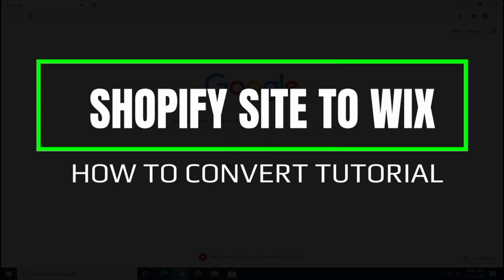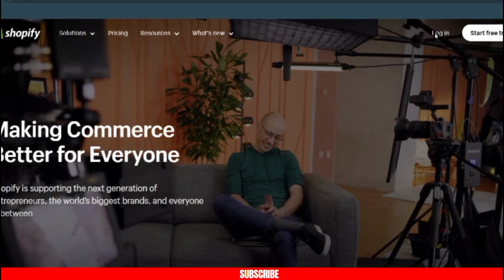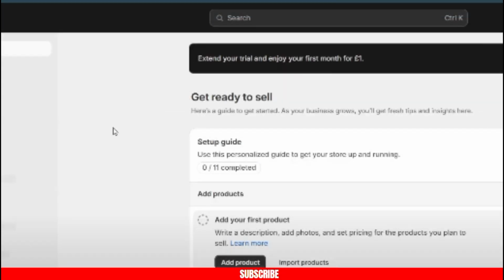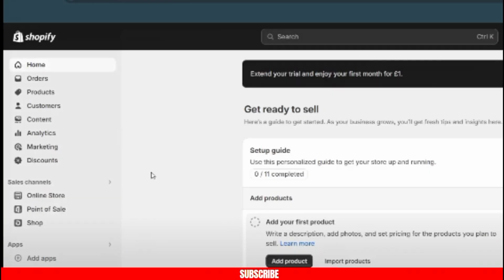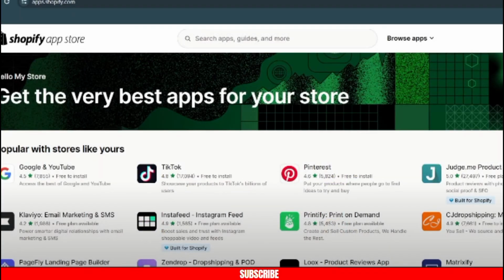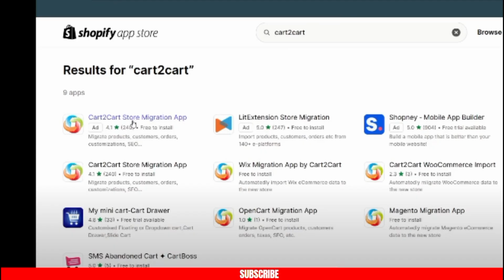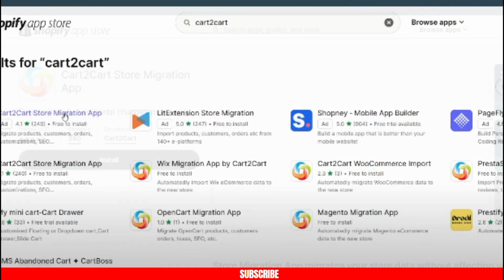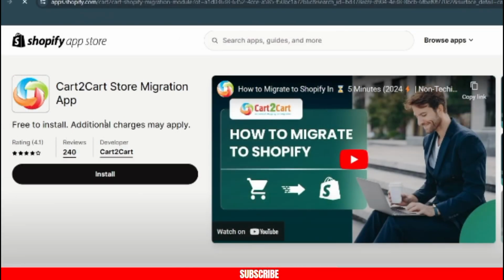How to Convert Shopify site to Wix | Migrate from Shopify to Wix Transfer Store from Shopify to Wix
This shopify expert on fiverr can help you.

Learn how to convert your Shopify site to Wix with this step-by-step store migration tutorial. If you want to migrate from Shopify to Wix and transfer your entire online store seamlessly without losing data, this video guides you through the automated process using top e-commerce migration tools.

Timestamps
00:00 - Introduction to Shopify to Wix Migration
00:08 - Accessing the Shopify App Store
01:02 - Finding and Installing the Cart2Cart Migration App
01:26 - Final Steps to Complete Your Store Transfer

How to convert Shopify site to Wix

Migrate from Shopify to Wix

Transfer store from Shopify to Wix

Shopify to Wix migration tutorial

Automated e-commerce store transfer

Cart2Cart store migration app guide

Switching from Shopify to Wix website